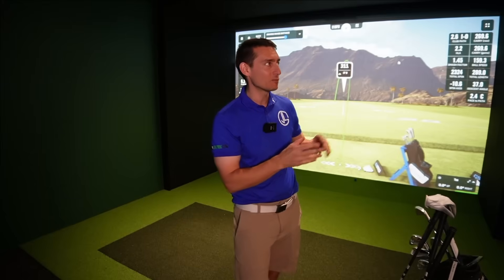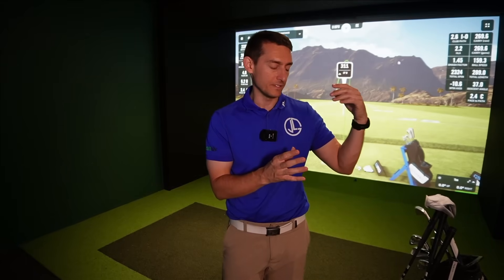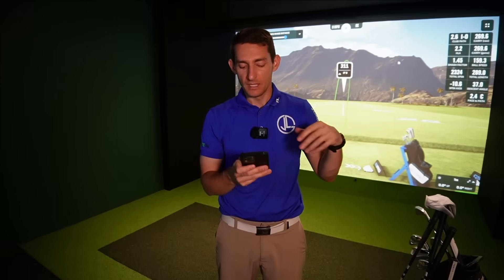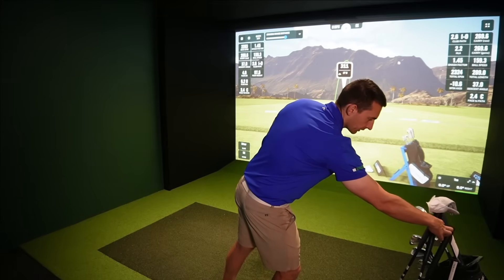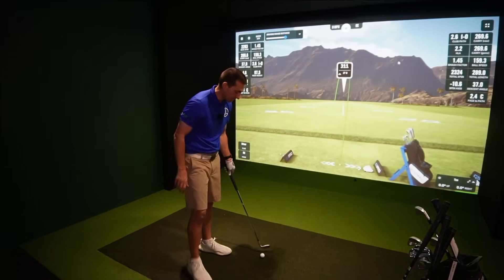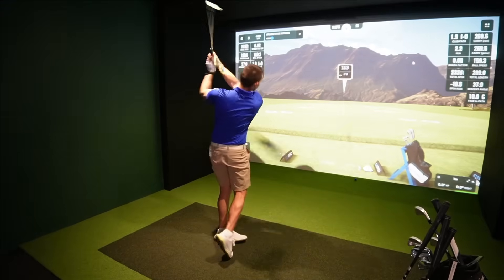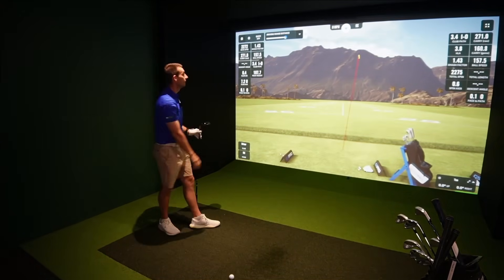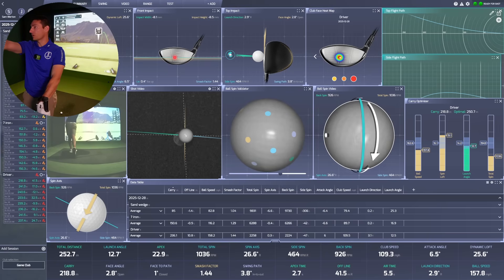MAJOR ProTee VX Update 🚀 | NEW Dimple-Based Spin Tracking!!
ProTee have just released a major BETA update for the ProTee VX, and it’s a big one — introducing dimple-based spin detection along with significant improvements to overall spin accuracy and system stability.

In this video, I break down exactly what’s changed, what it means for real-world performance, and why this update is such an important step forward for the ProTee VX.

🔄 Spin Detection Enhancements

• Major improvements to spin detection accuracy
• Brand new dimple-based spin detection method for more reliable spin readings
• Added rifle spin data block for deeper, more advanced spin analysis
• Clear AI marker added to spin data blocks to show when Spin AI is being used

⚠️ Improved Feedback & Stability

• New warning overlay when excessive IR light interference is detected from other devices
• Improved swing video creation speed
• Fixed an issue where swing videos could be created from invalid launches

This update brings meaningful improvements to reliability, transparency, and confidence when analysing spin data — especially for those pushing the ProTee VX hard in simulator and fitting environments.

As always, I’ll keep testing this in real-world conditions and will report back if I notice anything worth flagging 👊